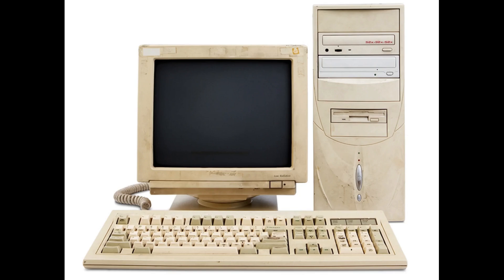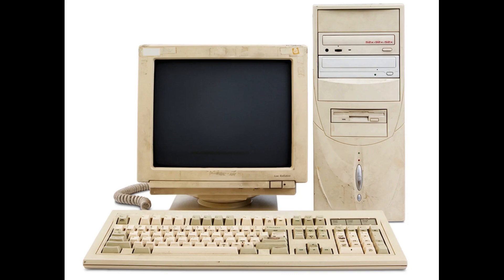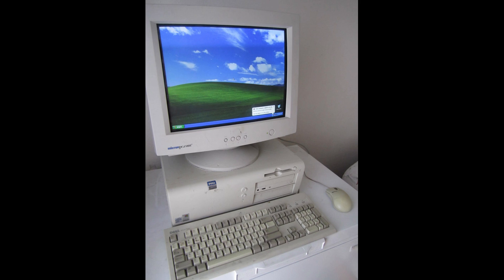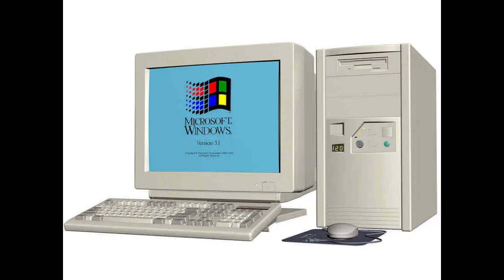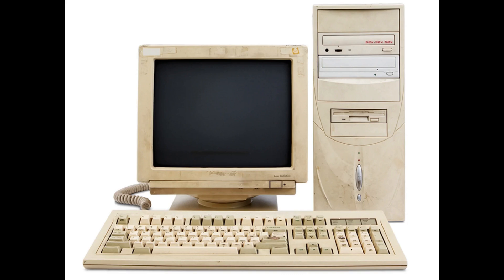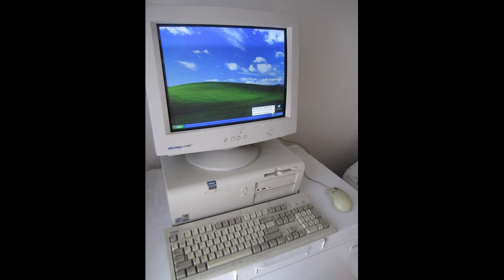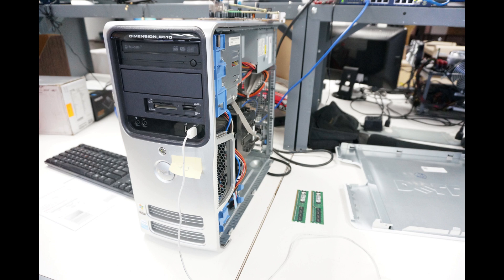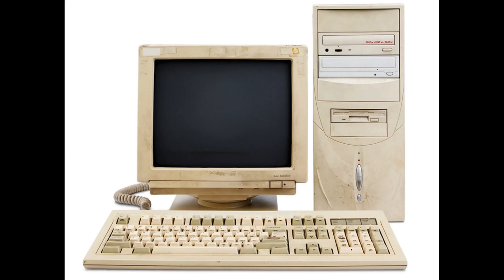Make Old Computers Usable Again!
Wanna learn how to make an old PC or laptop usable again? Watch this series!